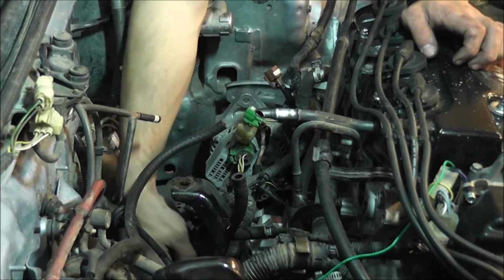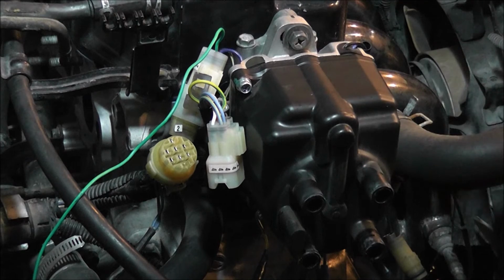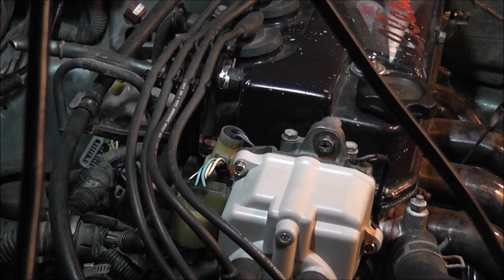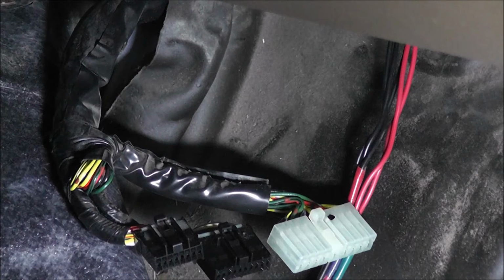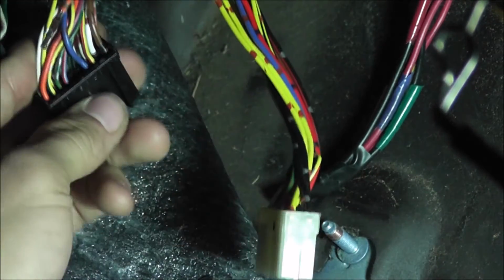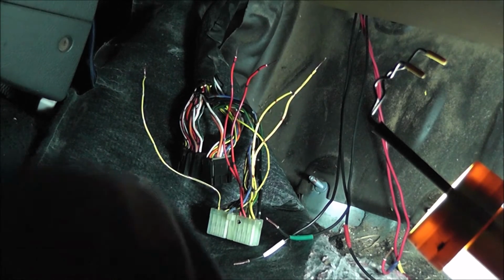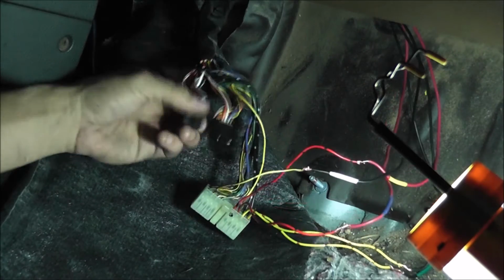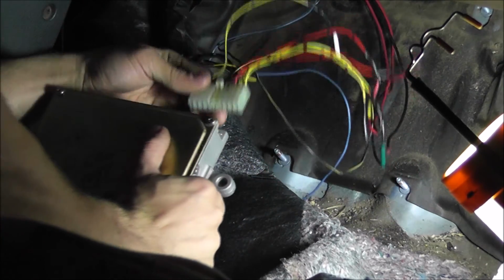MPFI Swap How To Part 2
This video will show you how to wire your ecu connectors and how to depin your distributor wires for a TD02 distributor as well as how to install this distributor.